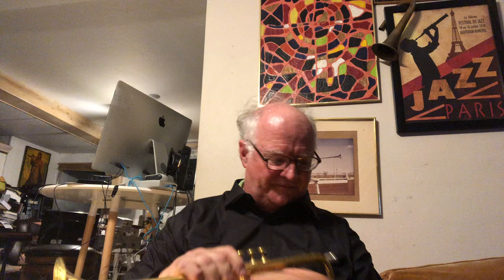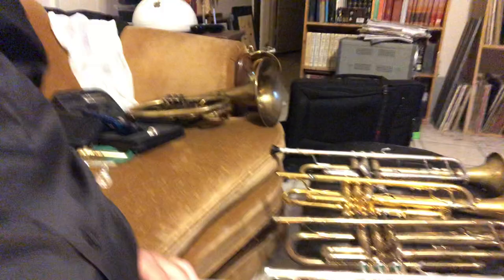Using the Blues to Compare 6 Professional Trumpets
In order of apperance, the horns being compared are:
1.  Lorenzo Sansone Rotary Trumpet (New York)
2.  Josef Monke Rotary Trumpet, made in the 1980's
3.  Kanstul French Besson, made in USA - Marvin Stamm Model  (B-Bell)
4. Besson Meha, "Fabrication Francaise" Made in France
5.  Besson "Brevete", Made in Paris (1927?)
6.  Bach Stradivarius Model 37, ML